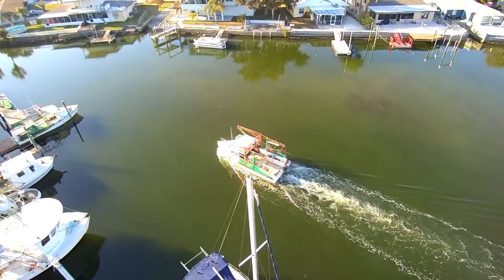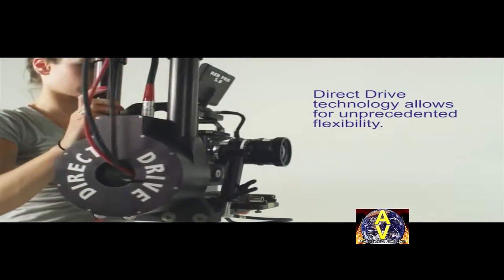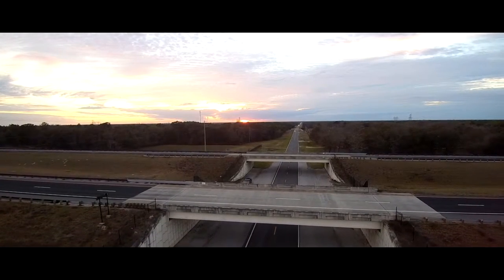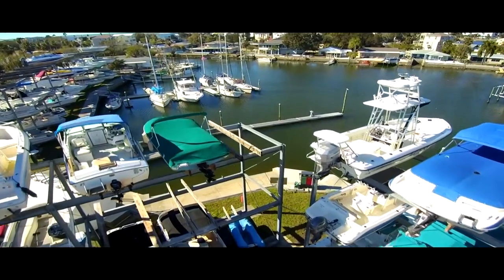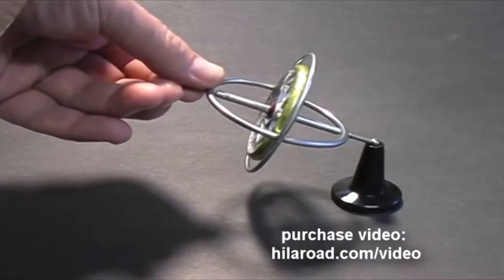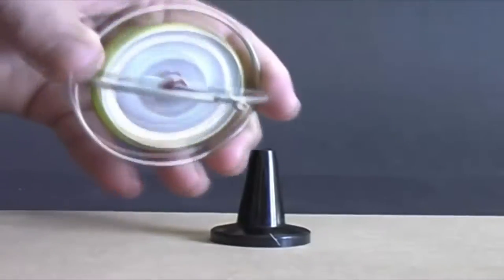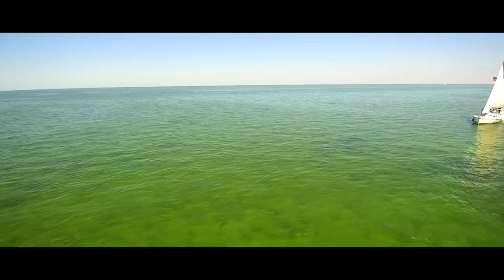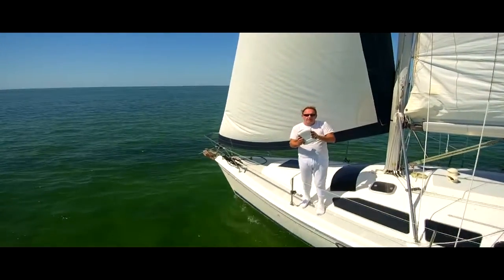Drone flight control - gyro and GPS - by AmbulA Video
Explains drone camera stability with aerial footage and gyro demo - easy to understand. Challenge: GPS control on UAS when landing on moving objects. link to ambulavideo.

We apologize to our fans and subscribers: Video was repeatedly muted. 30 sec of audio -  replaced in our studio with  16 KORG CHROME tracks.